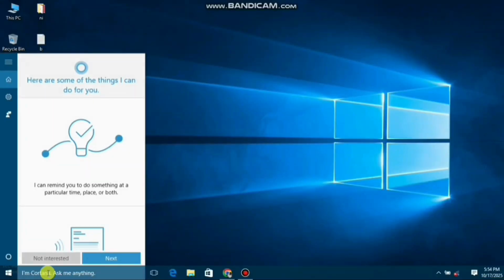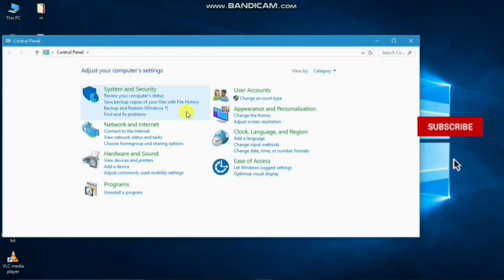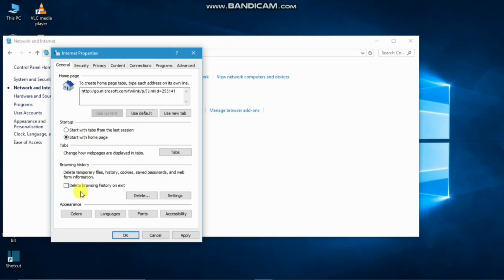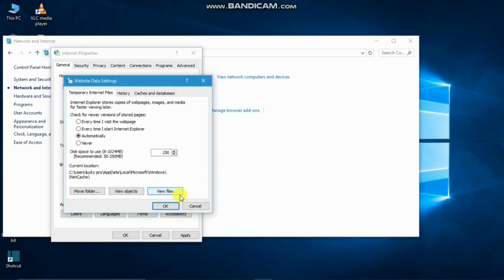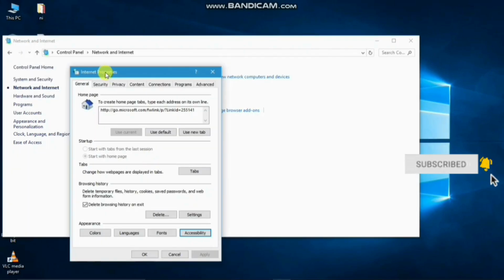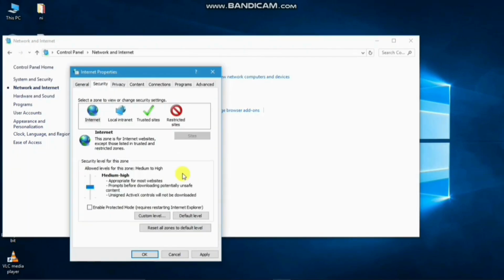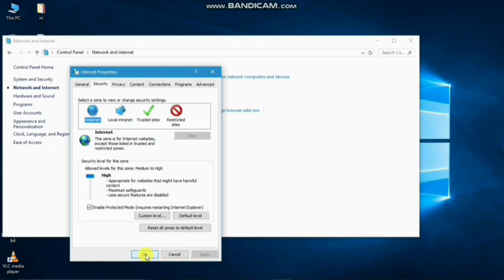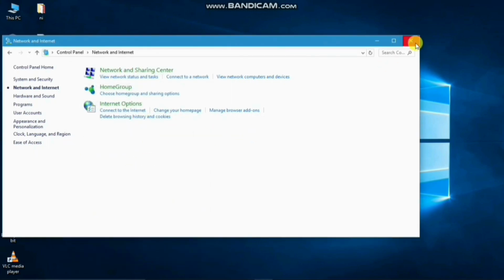Make Your Windows PC 100% Safe Online! ⚠️Cybersecurity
In this video, I’ll show you how to protect your PC from hackers, viruses, and online threats.
You’ll learn the best tips to stay safe on the internet — even if you’re not a tech expert!

✅ What you’ll learn:
 How to secure your browser and Wi-Fi
How to use strong passwords and 2FA
 How to detect fake websites and scams
The best antivirus and firewall settings
 Bonus: Safe downloading and privacy tricks

💻 Works for all Windows users (10/11).

📌 Watch until the end to make your PC fully secure!